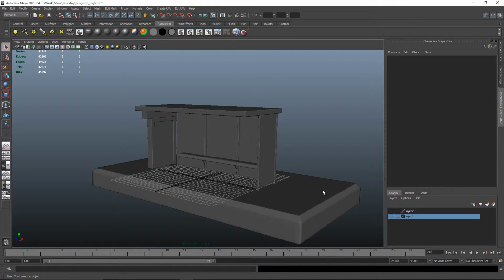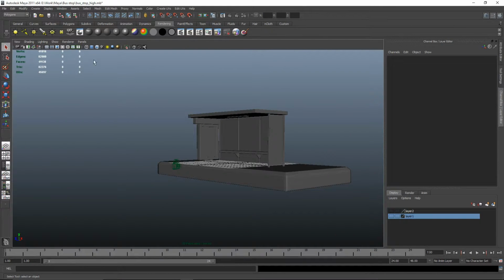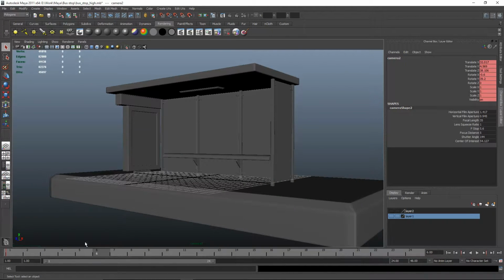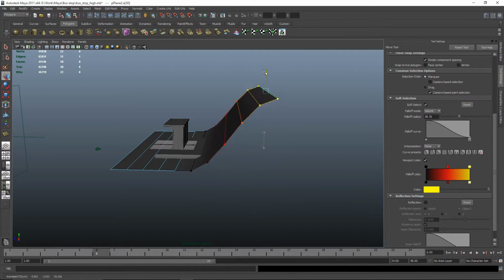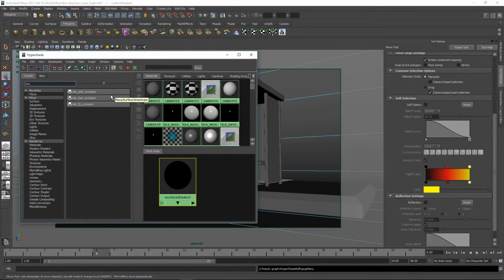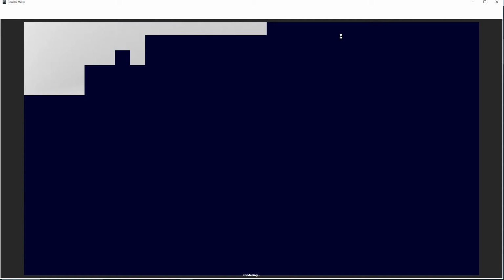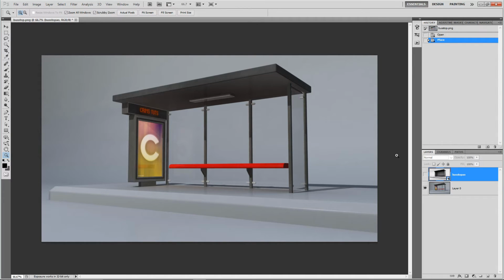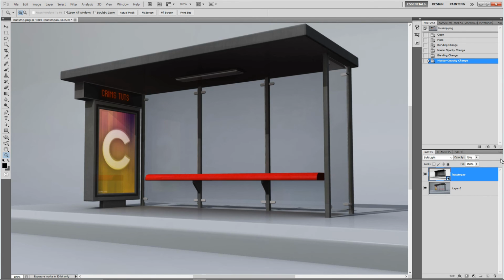Maya Ambient Occlusion Tutorial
Tutorial explaining how to make an ambient occlusion render